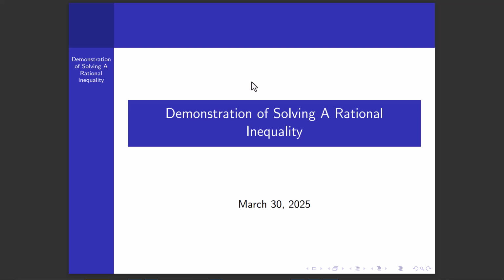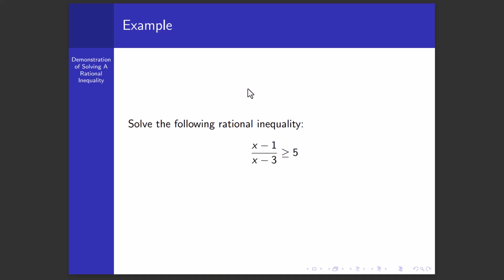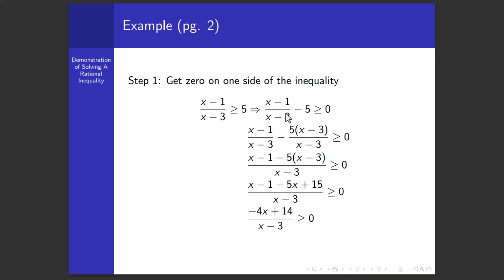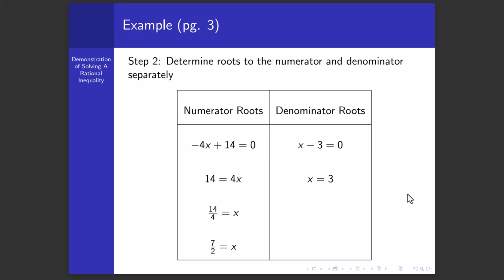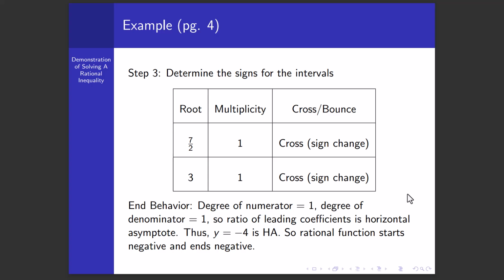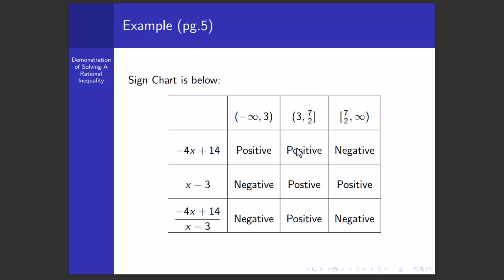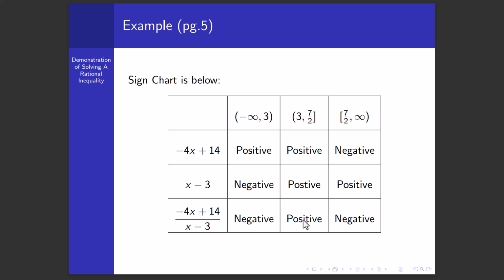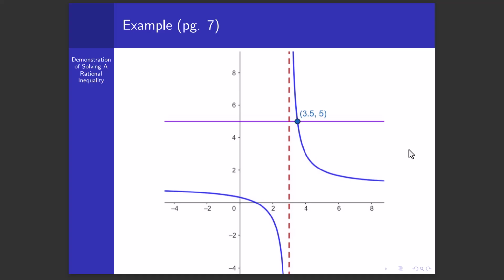Solving Rational Inequality Demo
This short video describes how to solve a rational inequality with an example.